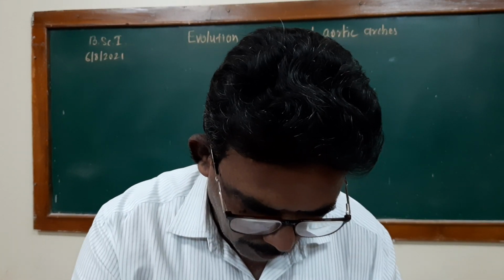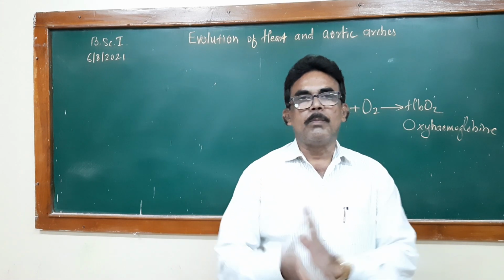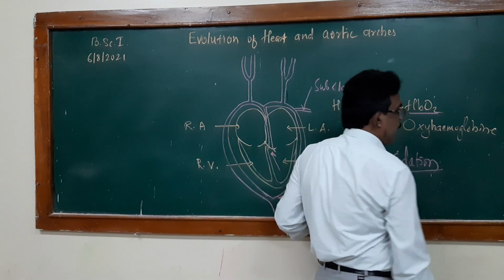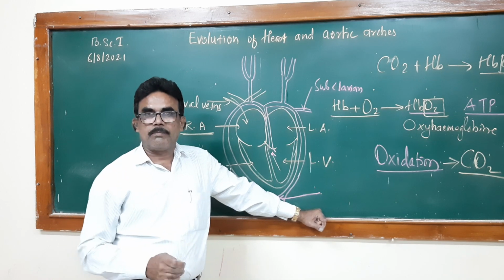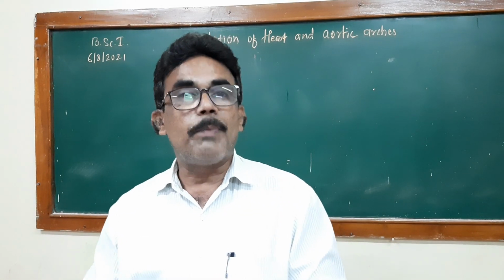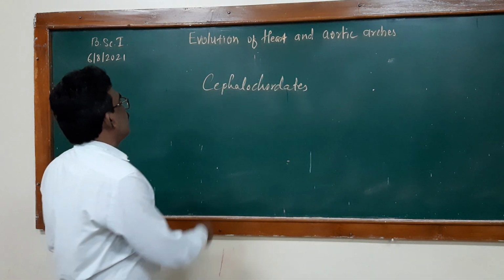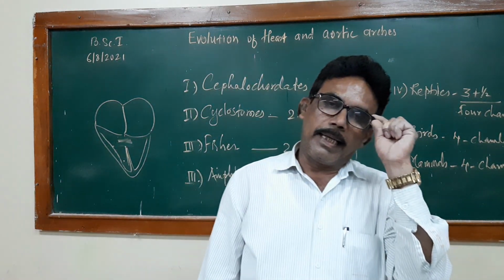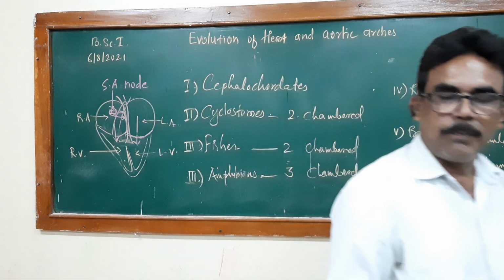6 August 2021